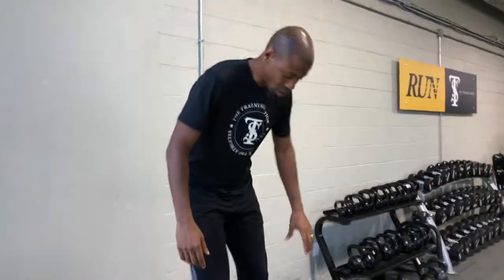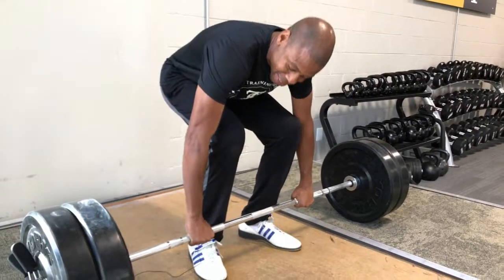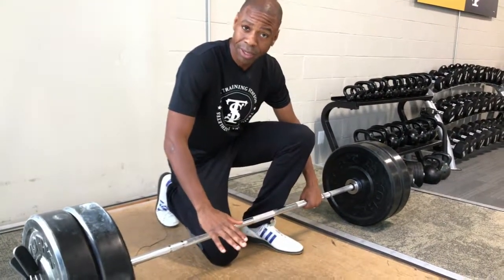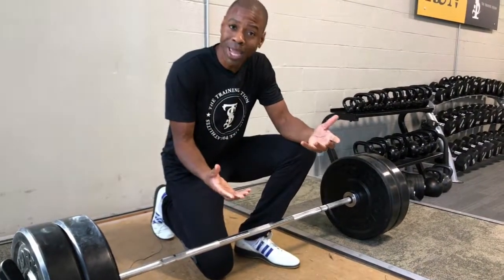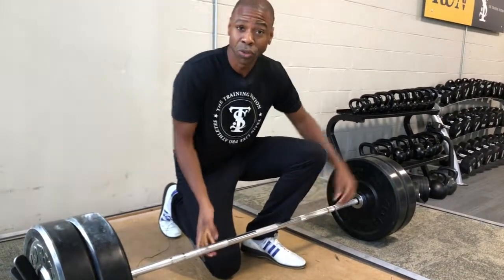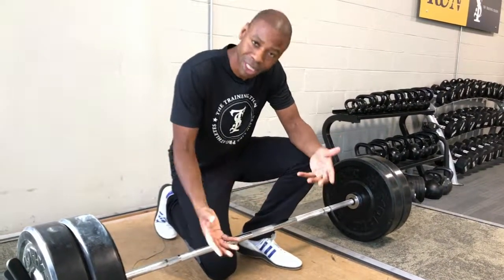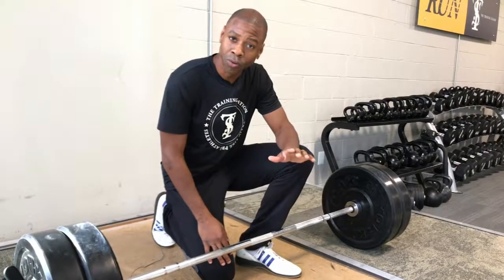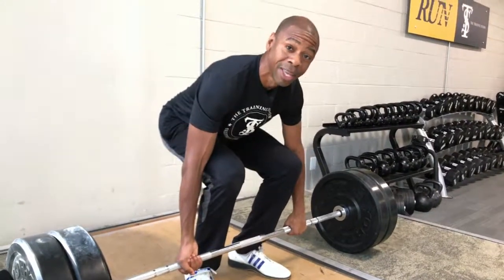Different grips for deadlifts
In episode 57 in our series for Disneyd and FYI Philly, 6abc Action News says:

"Phil Clark from The Training Station Gym offers a different grip for deadlifters looking for a change from the traditional overhand."